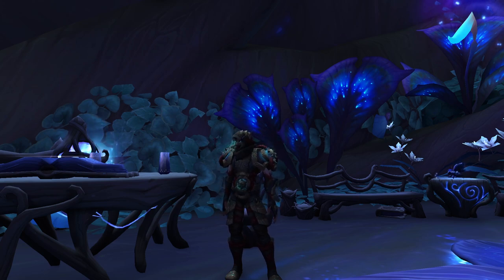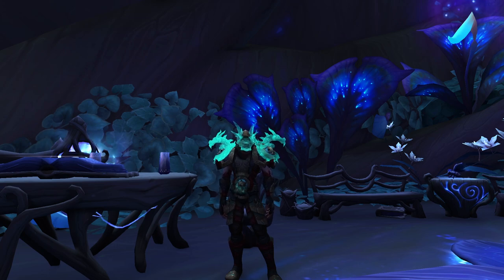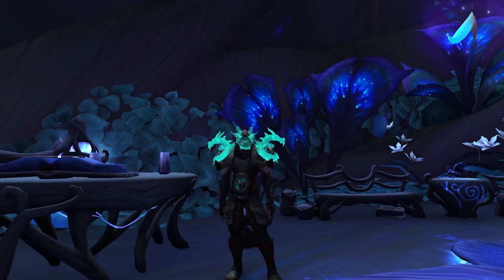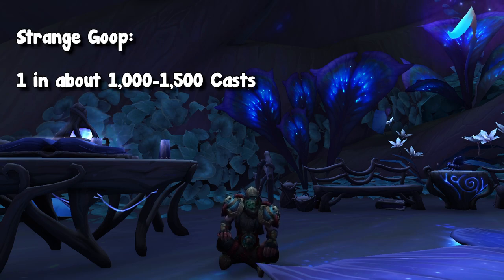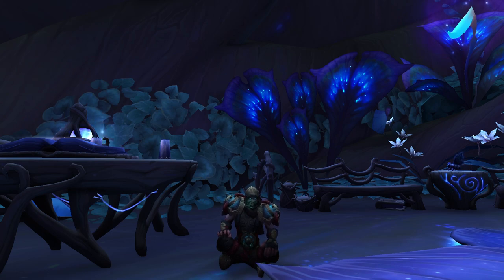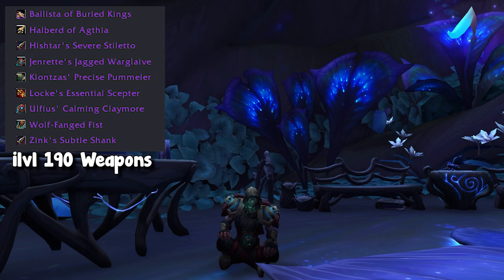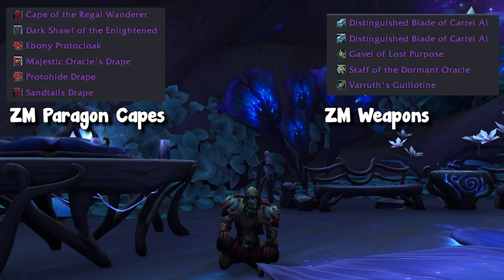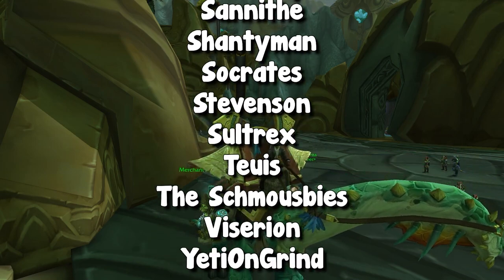7 Items to Stockpile before Dragonflight Releases! | 9.2.5 | Shadowlands | WoW Gold Making Guide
This video goes over a group of markets that you should look into if you want to invest for Dragonflight! All of these markets have the potential of going up in price since Shadowlands will no longer be current content. Whether people are achievement collectors, just want a nice transmog, or want a mount they forgot to get during SL, all of these items will see demand after Shadowlands ends!

0:00 Intro
0:54 Market 1&2
5:16 Market 3
7:09 Market 4-7
12:00 Outro